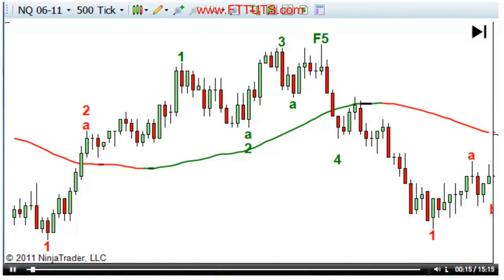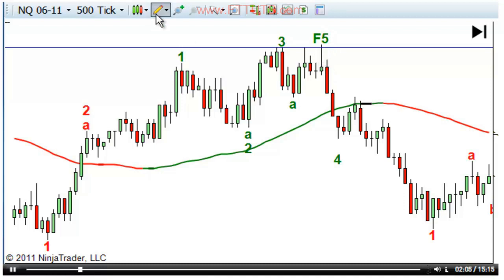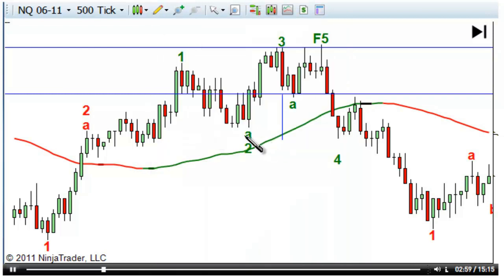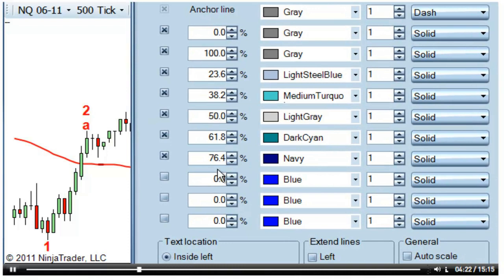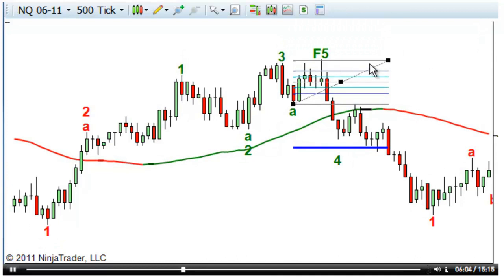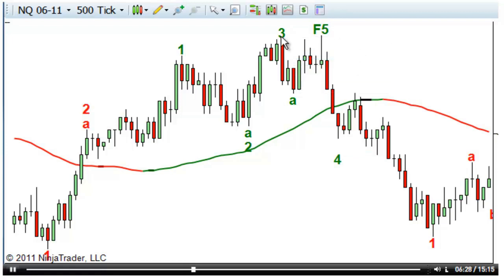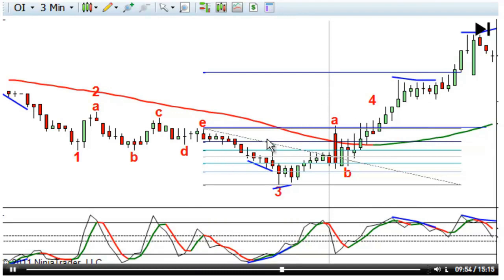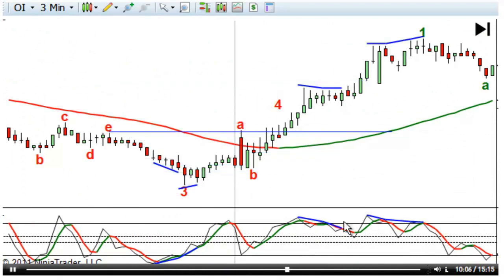Exits on Reversals (Beginners comple guide)